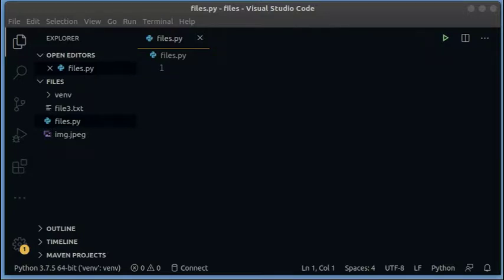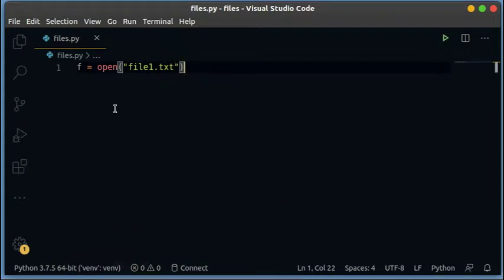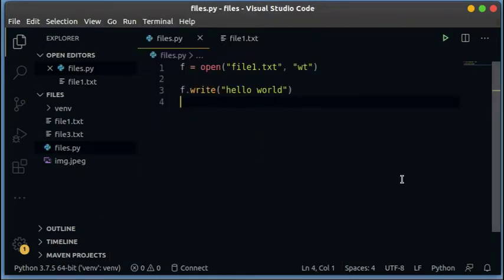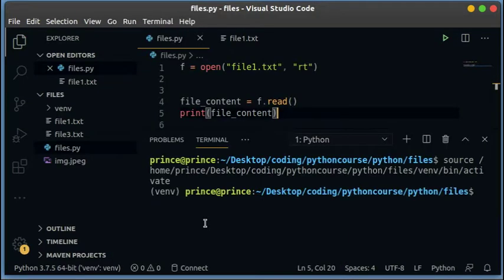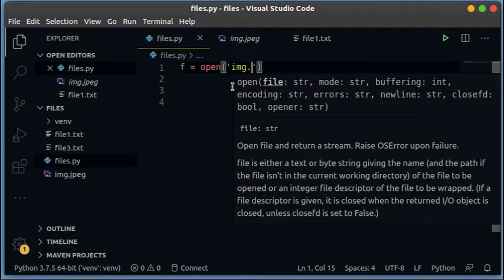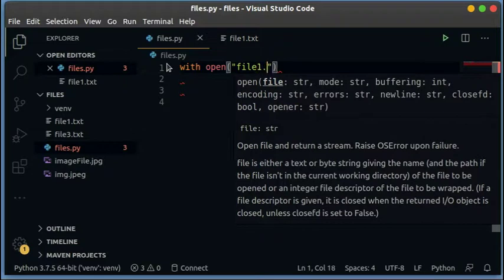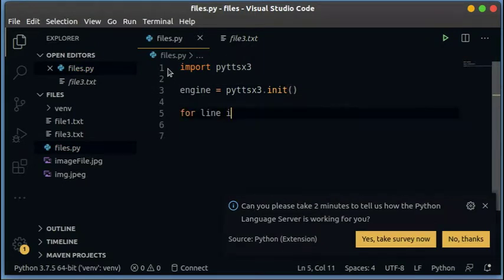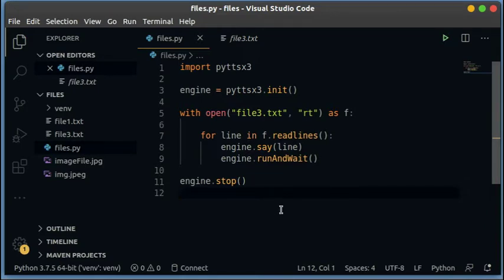Files in Python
Hello, in this section of our python course we will be working with files and at the end of the tutorial, we will create a simple application that can read content of a file into speech.